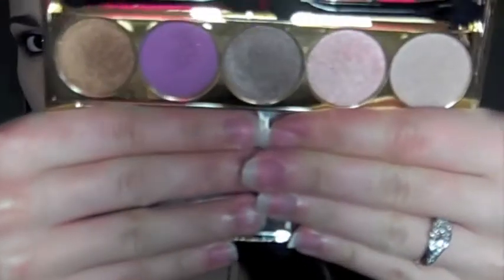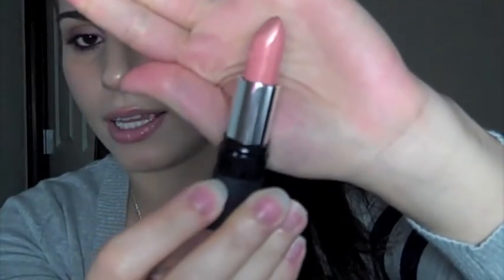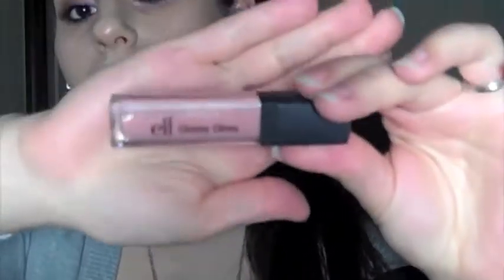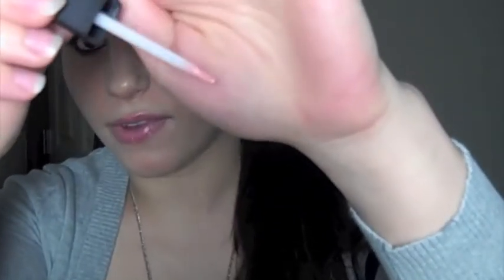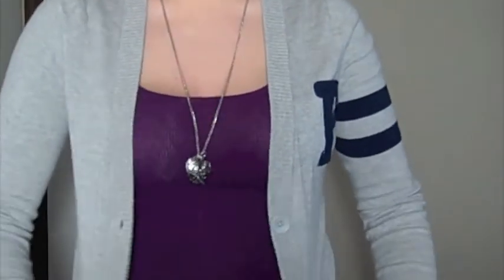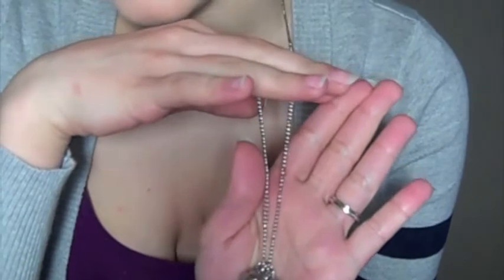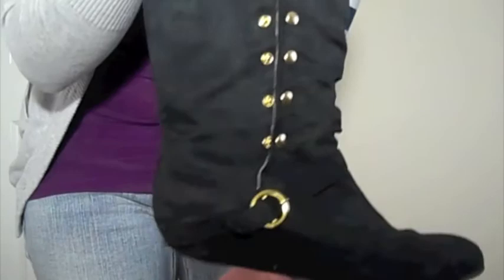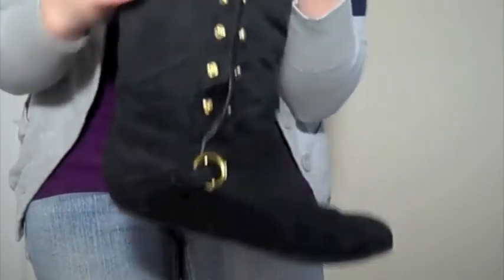Face of the day (FOTD) & Outfit of the day (OOTD) 4/1/11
On Face:
VS Face primer
Hard Candy Just Face It foundation in Fair
Benefit Erase Paste concealer in 02 Medium under eyes
Benefit Boi-ing in 02 Medium on blemishes
Palladio Rice powder in Natural as setting powder

On Cheeks:
Cover Girl bronzer in Golden Tan
ELF mineral blush in Joy
VS highlighter in Starlit

On Eyes:
Benefit Lemon Aid all over lid
UDPP
ELF cream eyeshadow duo in Butter Pecan (lighter color)
Forever 21 Love at First Sight palette (featured in my contest/giveaway)
Jordana liner in Purple Fusion
Elizabeth Arden liner in Smoky Black
L'Oreal Million Lashes in Very Blak

On Lips:
Revlon Colorburst lipstick in Pink Sugar
ELF Glossy Gloss in Sweet Salmon

What I'm wearing:
Cardigan: Forever 21
Tank Top: VS
Jeans: Wet Seal
Shoes: I forgot where they are from
Ring: wedding ring
Earrings: Claire's
Necklace: Wet Seal